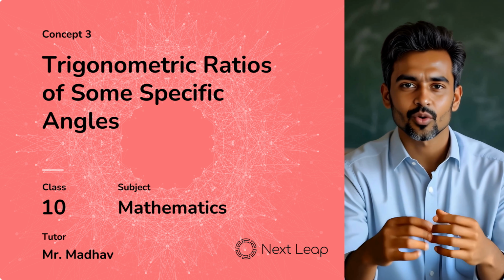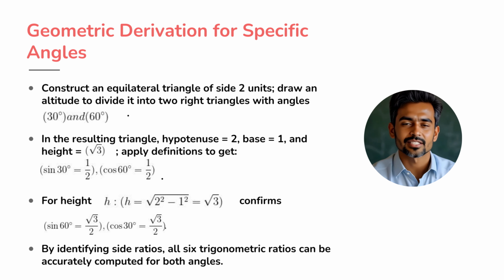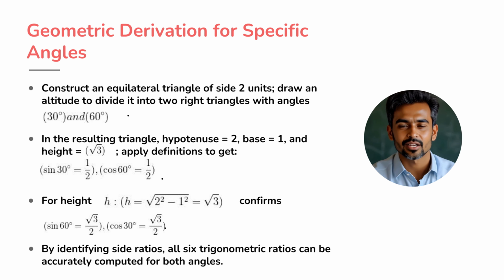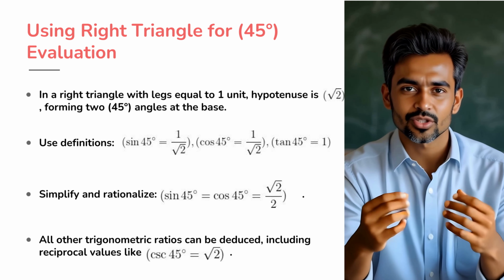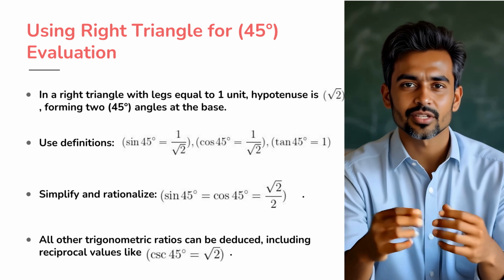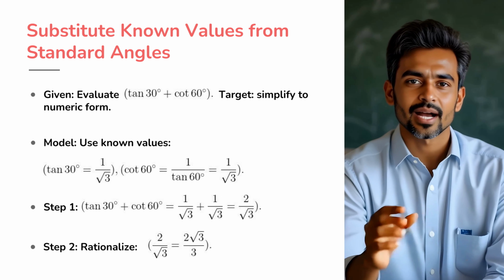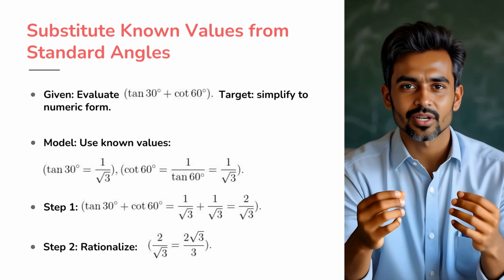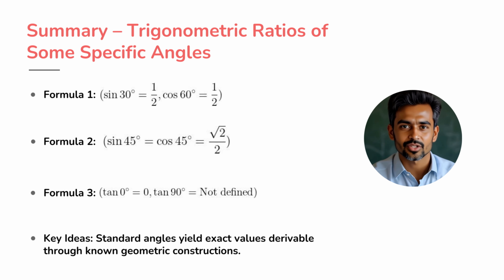Trigonometric Ratios of Some Specific Angles | Class 10 Maths | Introduction to Trigonometry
📏 Learn the Exact Trigonometric Values for Key Angles — 30°, 45°, and 60°!
 In this video by NextLeap.AI, we break down one of the most important concepts in trigonometry — Trigonometric Ratios of Some Specific Angles.
You’ll explore how to derive the exact values of trigonometric ratios (sin, cos, tan, sec, cosec, and cot) for standard angles like 30°, 45°, and 60° using pure geometry — no memorization tricks needed!
 We’ll construct both equilateral and isosceles right triangles to prove these values logically.
Then, we’ll summarize everything into the standard trigonometric ratio table, evaluate real exam-type problems, and wrap up with a complete summary for quick revision.
This topic is a must-master for CBSE Class 10 students, as these values appear in almost every trigonometry and height–distance question in board exams.

 1️⃣ Introduction to Specific Angles in Trigonometry – Why 0°, 30°, 45°, 60°, and 90° are called standard angles.
 2️⃣ Exact Values Using Equilateral Triangle (30° and 60°) – Step-by-step geometric derivation.
 3️⃣ Exact Values Using Isosceles Right Triangle (45°) – Simple derivation and reasoning.
 4️⃣ Standard Table of Trigonometric Ratios – Memorize and understand all six ratios for 0°–90°.
 5️⃣ Solved Example: Evaluate Trigonometric Expressions – Exam-style questions and simplification tricks.
 6️⃣ Summary – Trigonometric Ratios of Some Specific Angles – Quick recap with the full value table and identity links.

 ✔ Board-Aligned: 100% based on NCERT Class 10 Chapter “Introduction to Trigonometry.”
 ✔ Concept-Based Learning: Derivations shown visually through geometry, not rote memorization.
 ✔ High-Scoring Topic: Covers the most frequently asked questions in CBSE exams.
 ✔ Visual + Practical: Real-time geometric reasoning makes understanding intuitive.
 ✔ Quick Recap: Ideal for last-minute revision before exams or practice sessions.